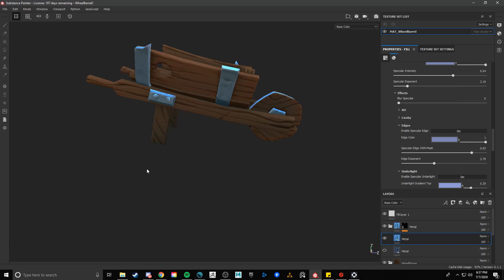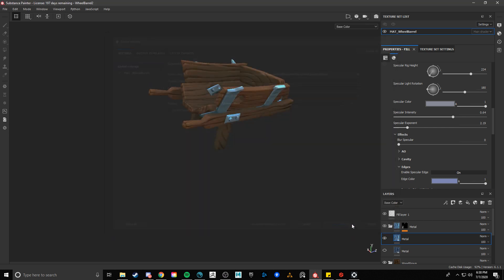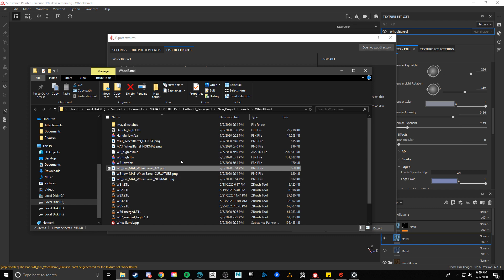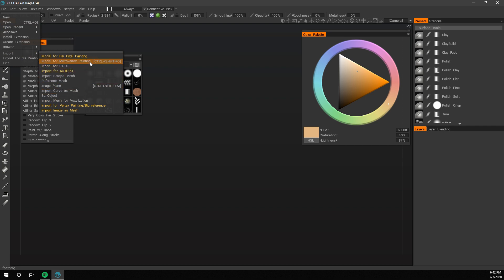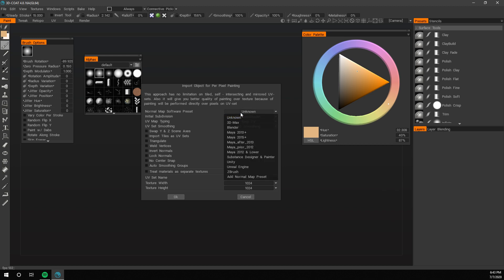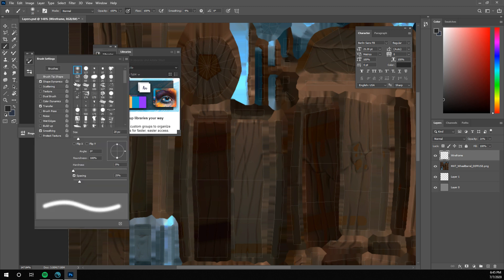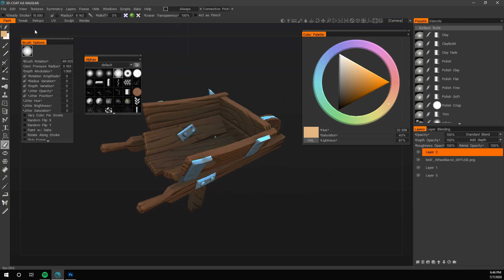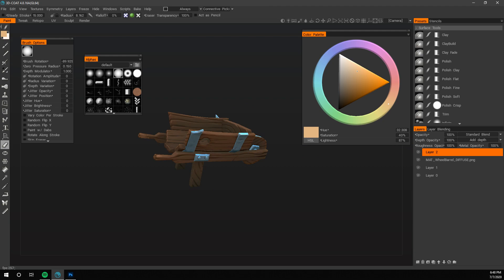Handpainted Tutorial Series - Part 9: 3DCoat Setup - The Wheel-Barrel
We import the textures from Substance Painter and put them into 3Dcoat. We quickly cover projection painting methods and editing UVs in photoshop.